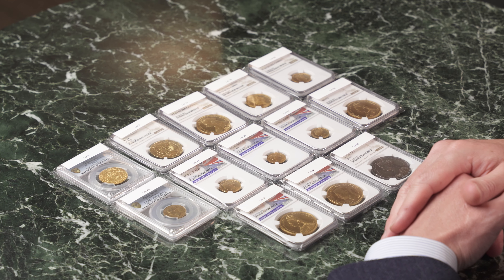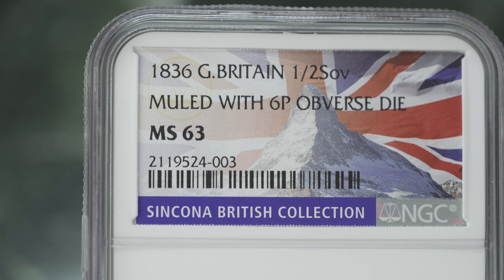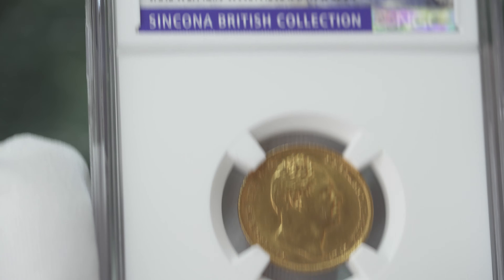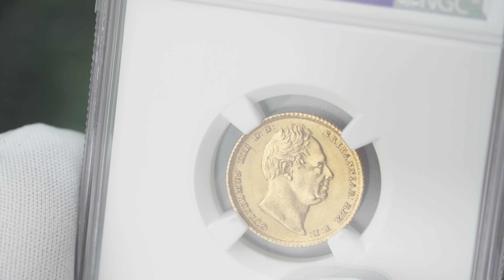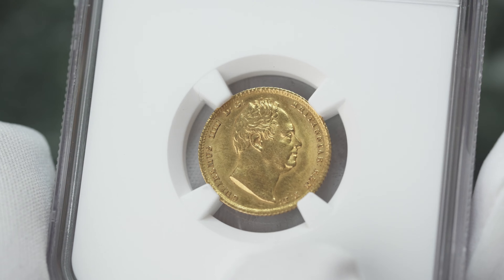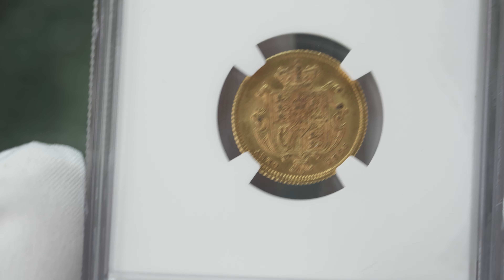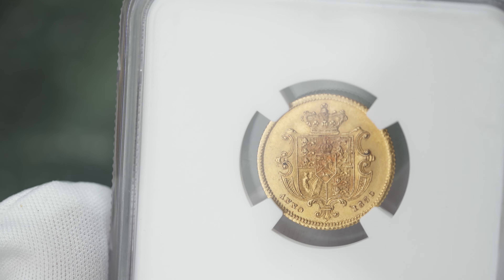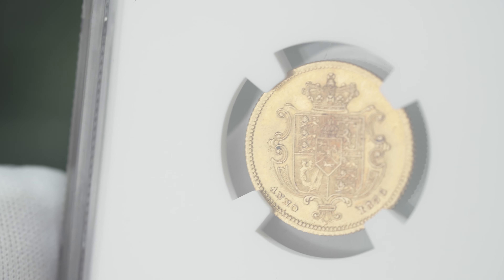Auction 62 - Lot 29 1836 Gold Half Sovereign Obverse struck from sixpence die Single Finest NGC MS63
Lot 29: 1836 Gold Half-Sovereign Obverse struck from sixpence die Single Finest NGC MS 63 #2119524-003 (AGW=0.1176 oz.)
The Coin Cabinet Auction 62 - The Premium Sale - Starts Sun 24th Apr 12pm BST

The Coin Cabinet is a London-based auction house for those seeking to buy, sell and invest in gold coins at transparent prices.
Through our online auctions, competitive buyer’s premium, integrated grading service and tailored investment portfolios, we apply a modern approach to a traditional discipline, and a rigorous simplicity to everything we do.